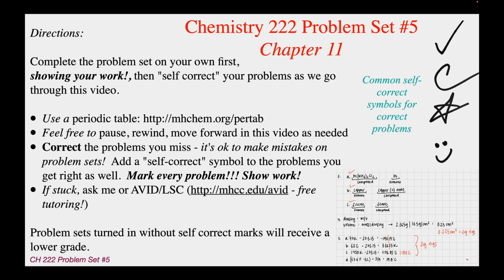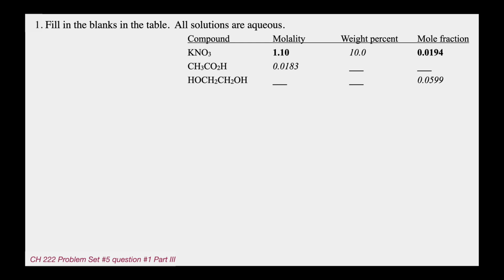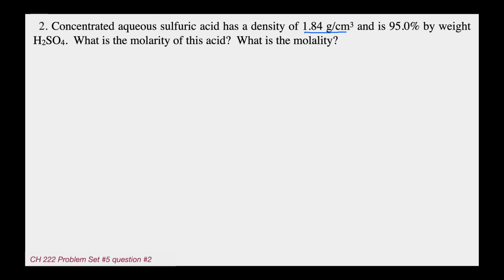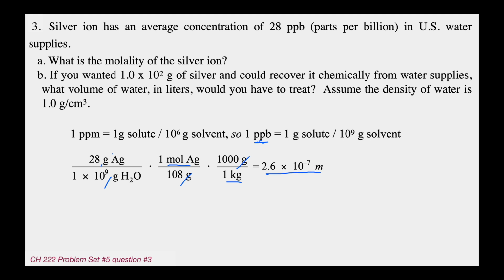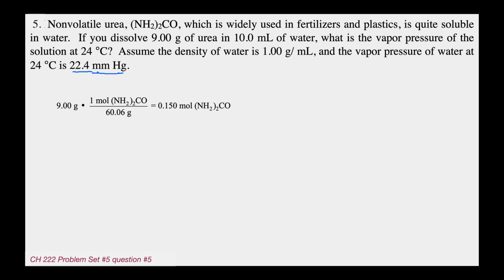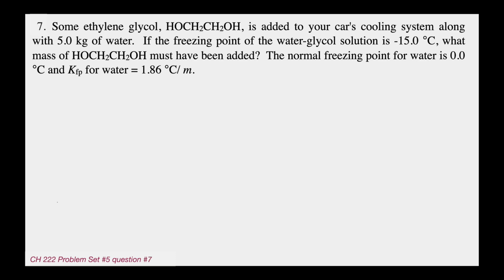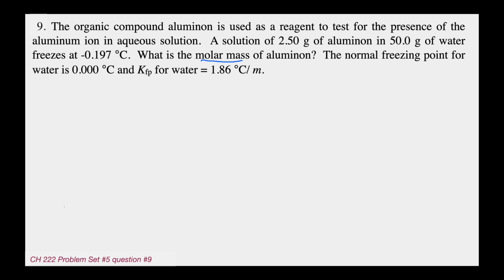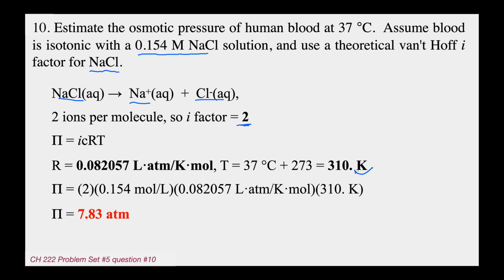CH 222 Problem Set 5 Recitation Video